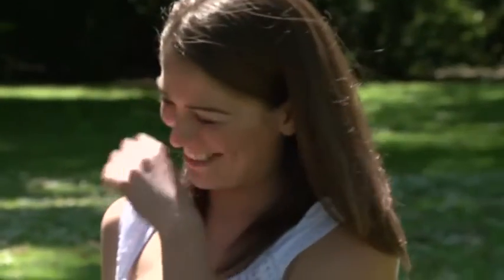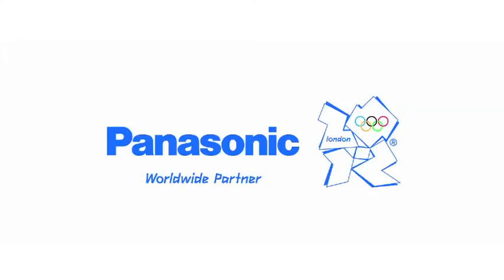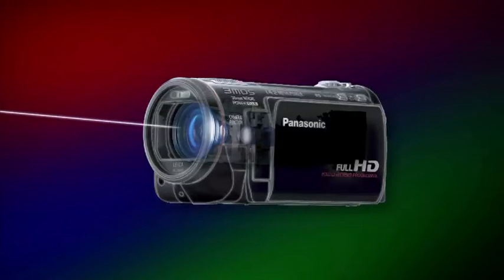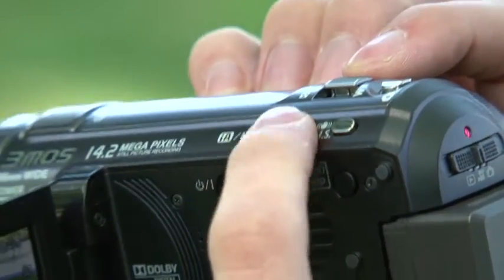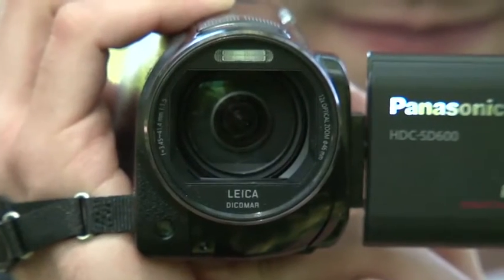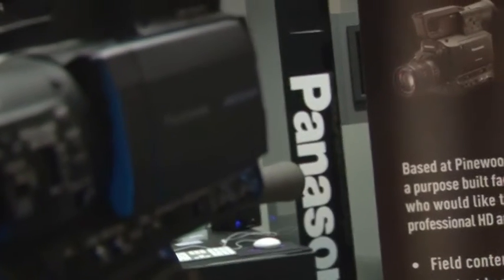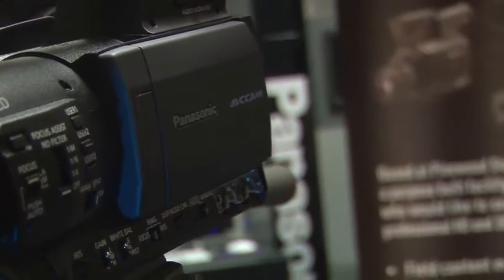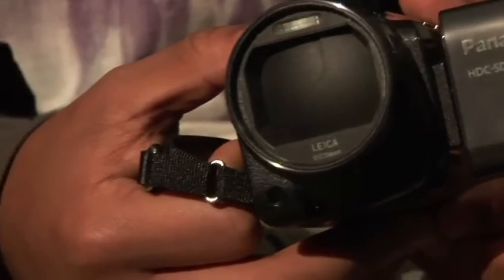Film Nation: shorts Camcorder Buyer's Guide from Panasonic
Film Nation: shorts provides a once in a lifetime opportunity for you to have your film screened at one of the iconic venues during the London 2012 Olympic Games.

Panasonic has been an official worldwide partner to the Olympic Games for the last 20 years, and is providing state of the art equipment and expertise to get the Film Nation: shorts show on the air.

So if you're a budding film-maker but you're not sure what kind of camcorder to go for, then we at Panasonic are going to show you of the basics of what you need to know.